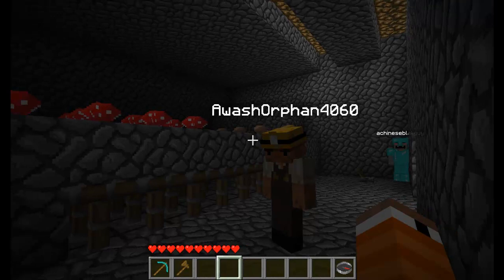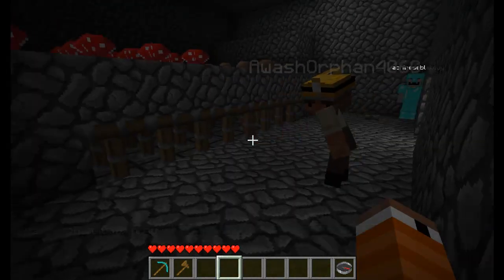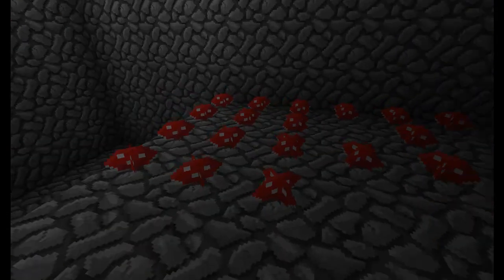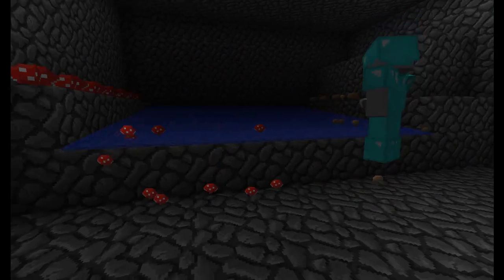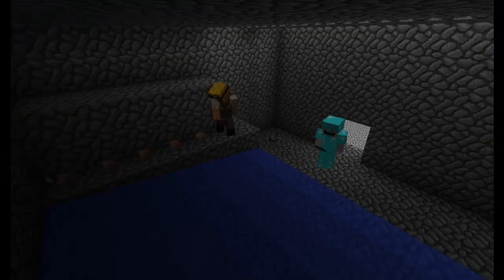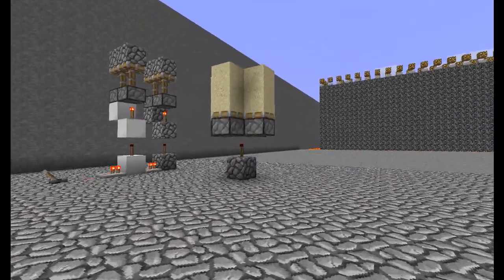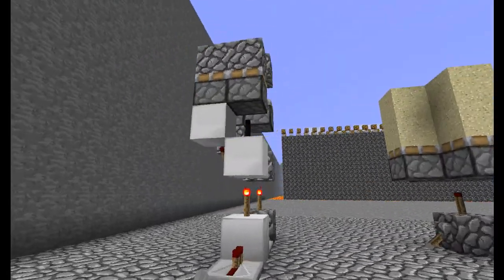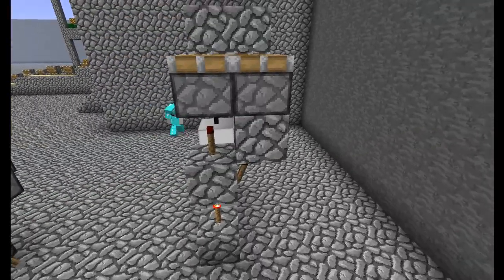Minecraft - AwashOrphan4060's Mushroom Farm Design (HD)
This is my friend Awash's new mushroom farm design. I find it very effective, yet very simple, and we hope you guys do too!